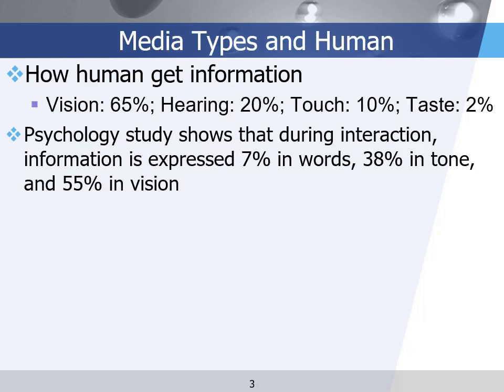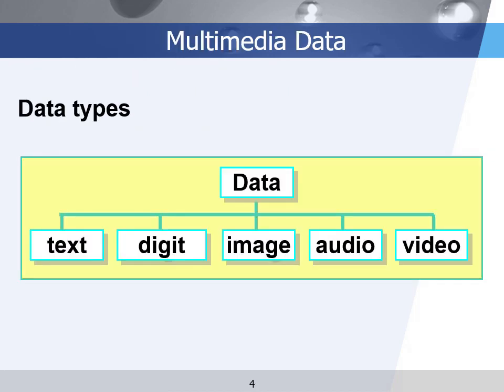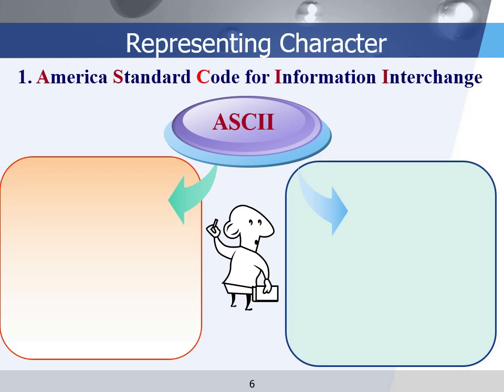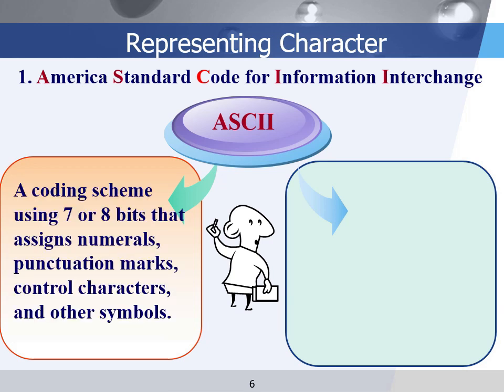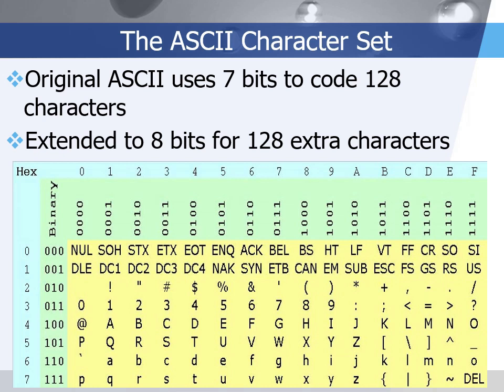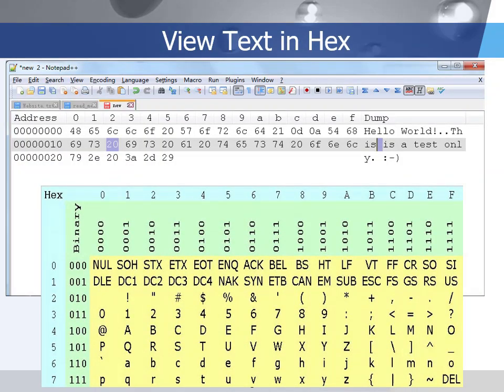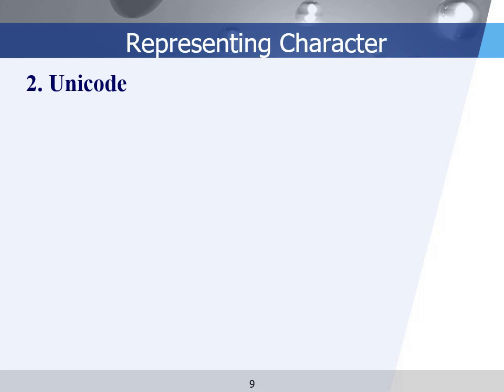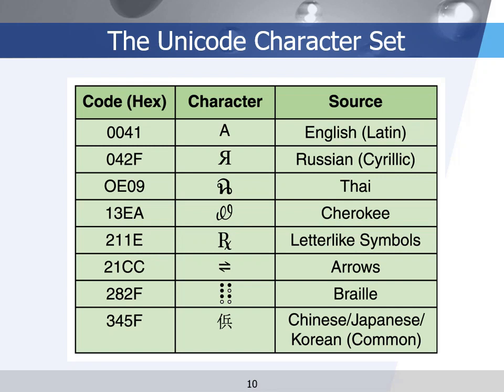Computer Fundamentals | Lecture 3-6